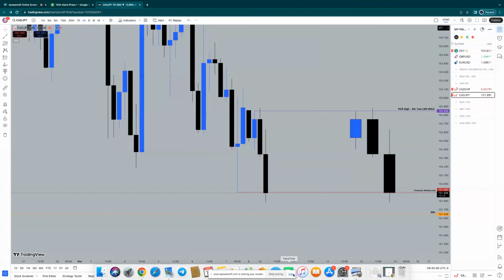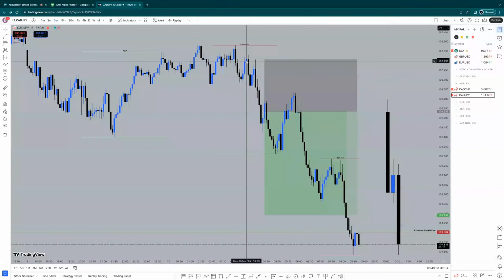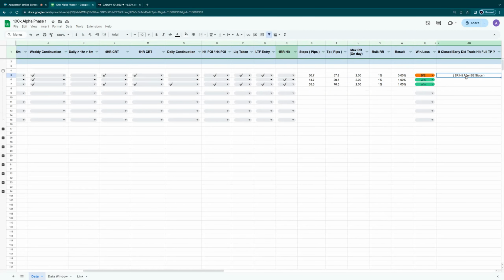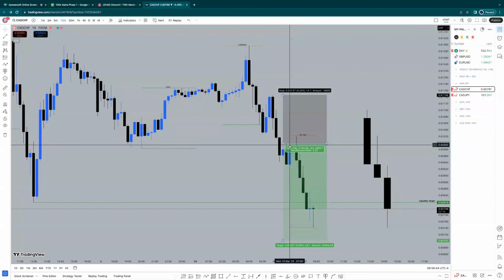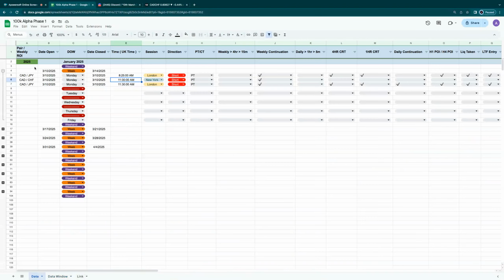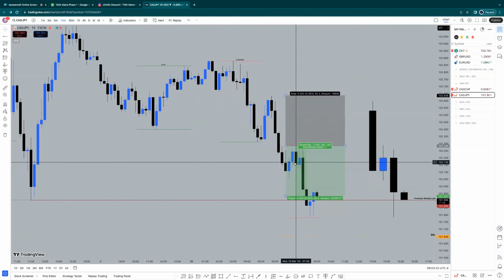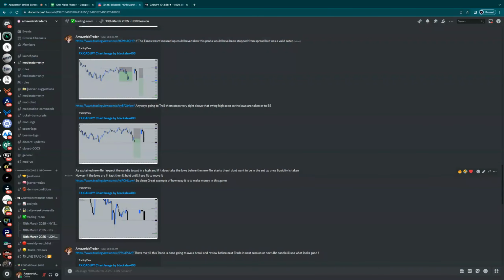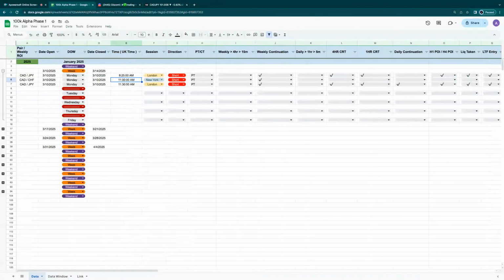CRT / 123 / MMSM 2% Profit Winning Trades